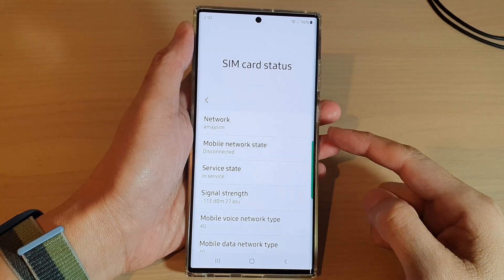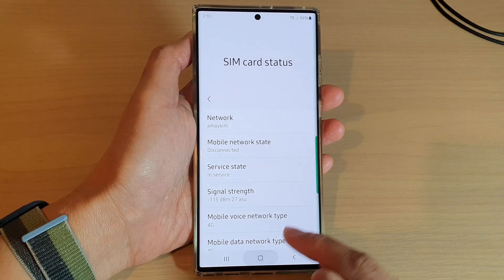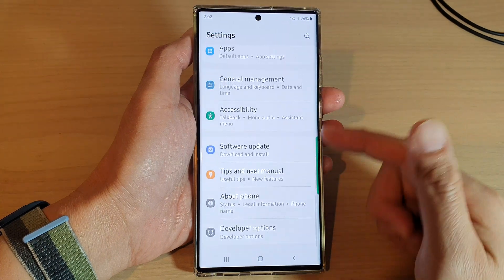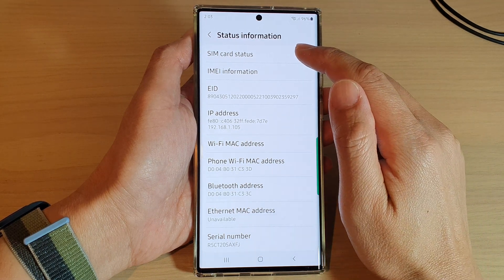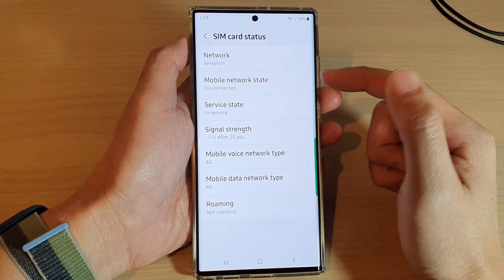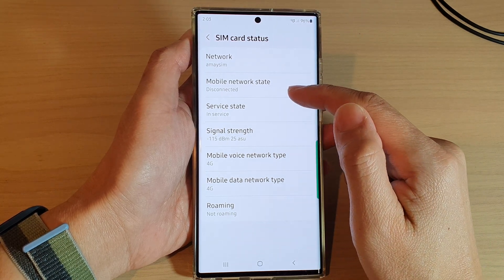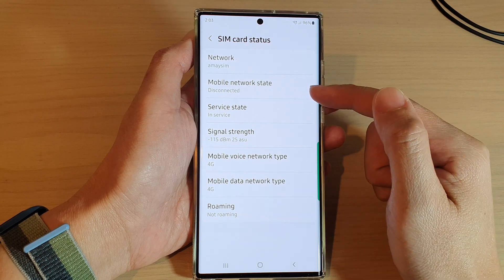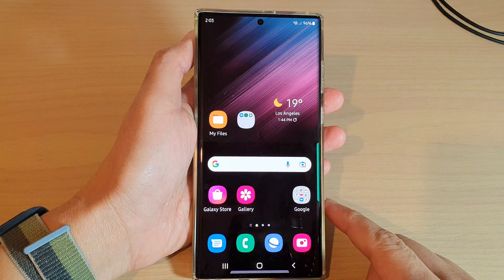Galaxy S22/S22+/Ultra: How to View Your SIM Card Mobile Network State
Learn how you can view your SIM card mobile network state on the Samsung Galaxy S22 / S22+ / S22 Ultra.